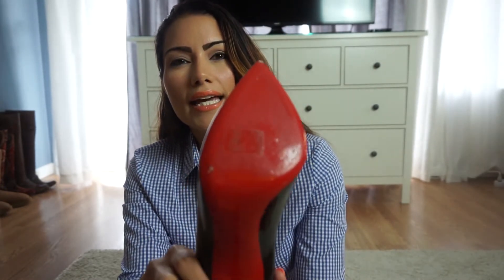Christian Louboutin Corneille Review [Designer Shoes Collection]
Welcome Back! :)
I hope you enjoy my review on these beautiful shoes! All the information is listed below. I'll see you on my next video, J :)

Style: Corneille 100mm Black Patent Leather
Price: $675 USD